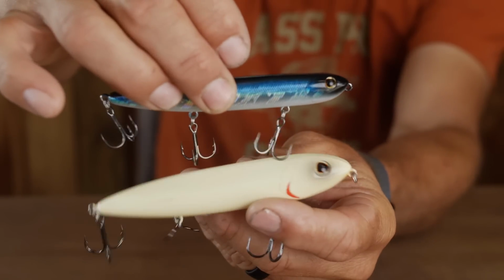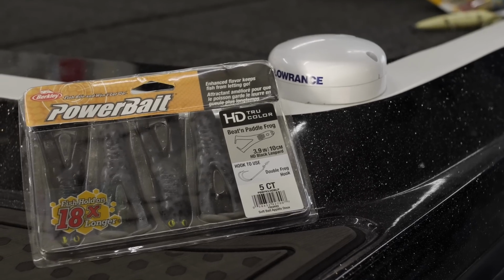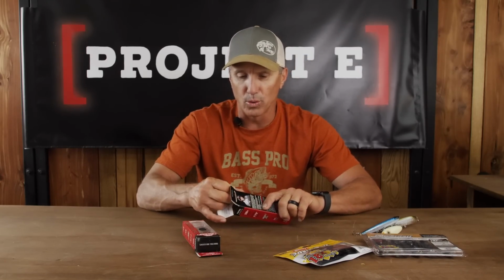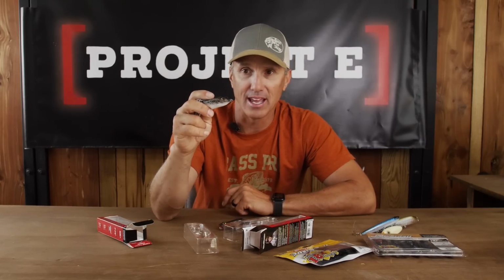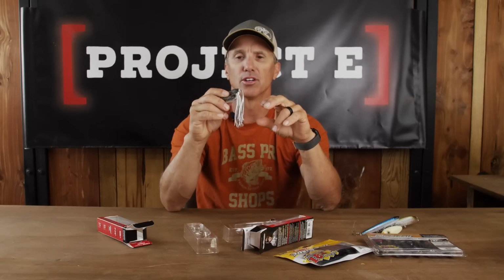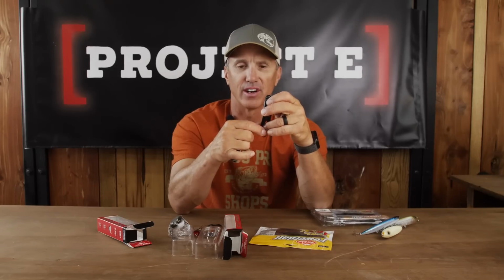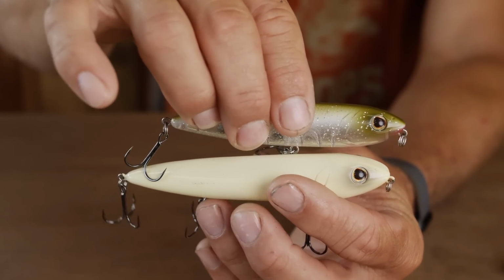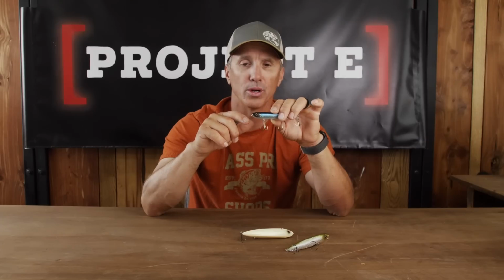Catch more bass with these Top 3 Baits in August 2024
Filmed/edited by: @coast2coaststudios